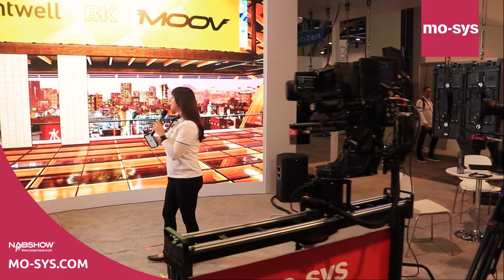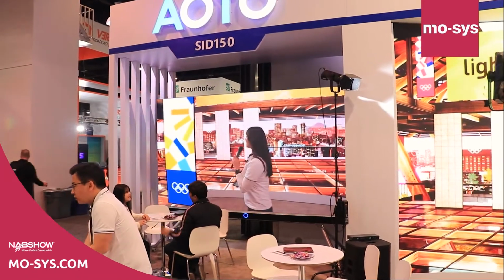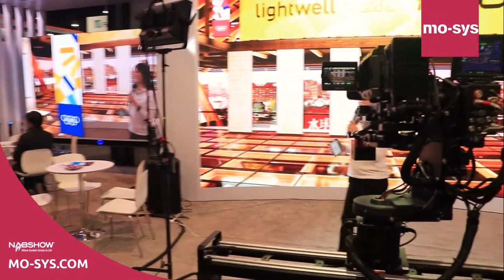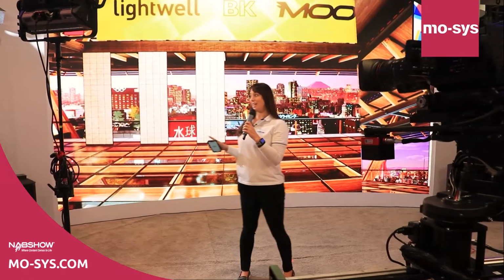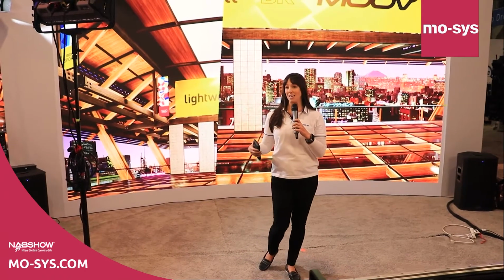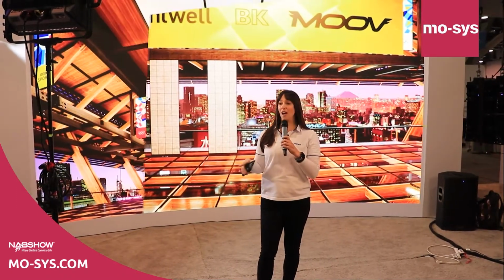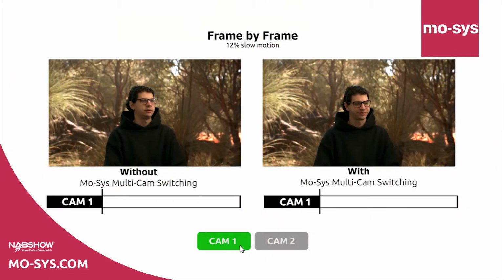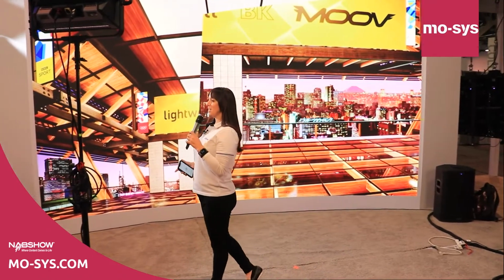Mo-Sys and AOTO showcase broadcast LED Virtual Production Solutions - NAB 2022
Mo-Sys Engineering and AOTO Electronics showcase LED Virtual Production solutions aimed at broadcast news and factual programming at the NAB Show 2022.

This video features the BBC's Tokyo 2020 virtual set design jointly designed by Lightwell & BK Design Projects with AV integration by Moov.